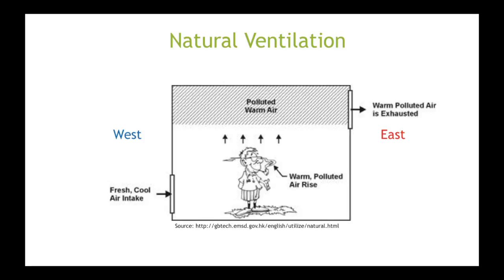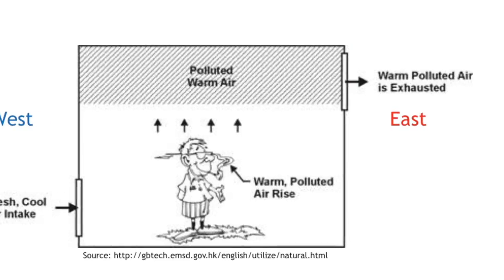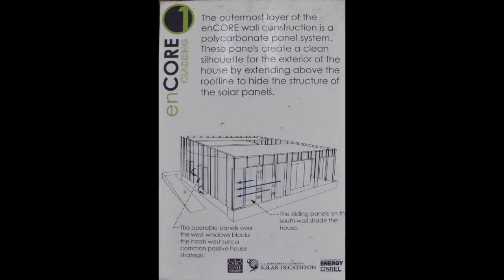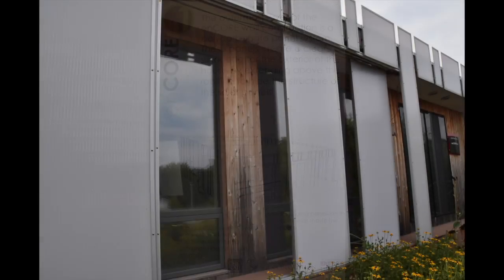EnCORE Passive Design Virtual Tour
EnCORE Passive Design Virtual Tour. Presented by Braydi McPherson.